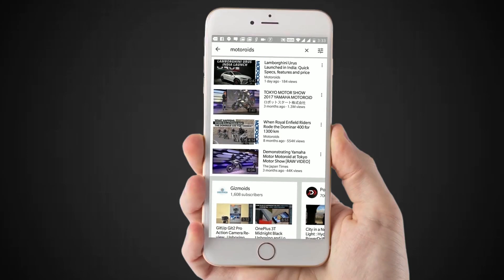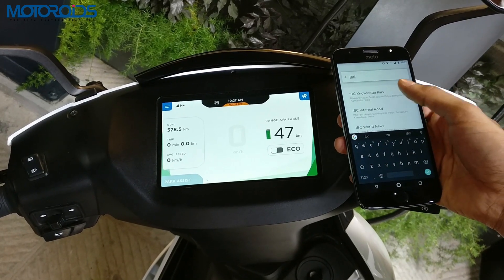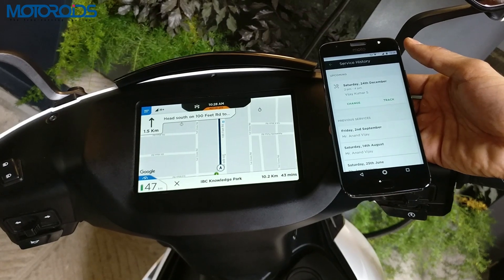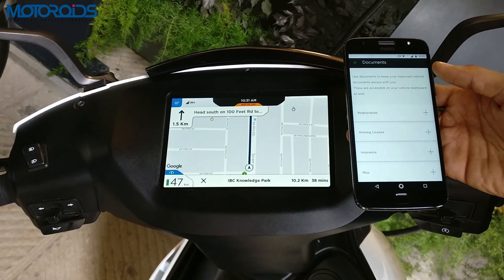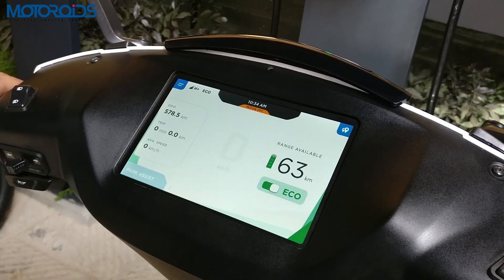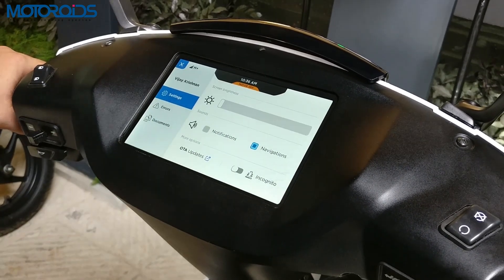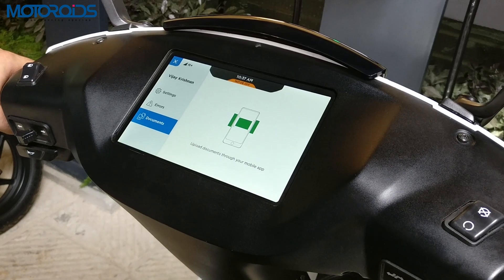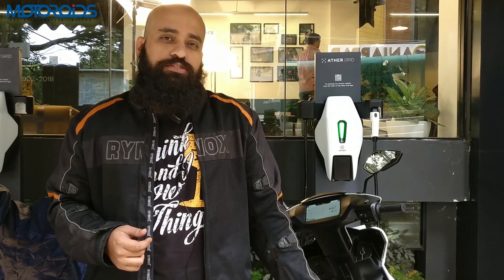Ather 450 Electric Scooter's Instrument Console and Cool Features Fully Explained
The Ather Energy 450 Electric Scooter comes with an instrument console, which is probably the most advanced among all the scooters in India. It also comes loaded with some really neat features which other scooters don't have. In this video, we explain the Ather 450 instrument console in all its detail along with all its features